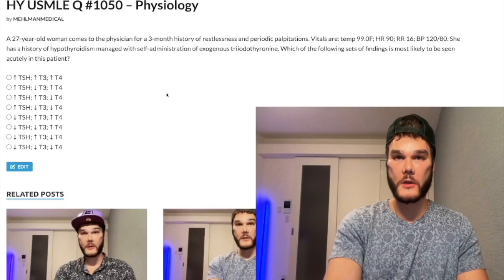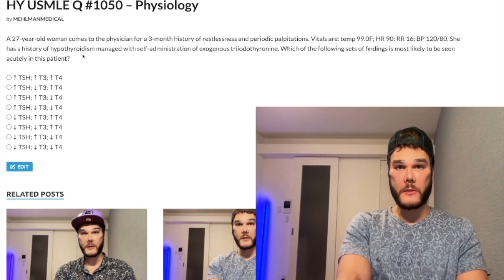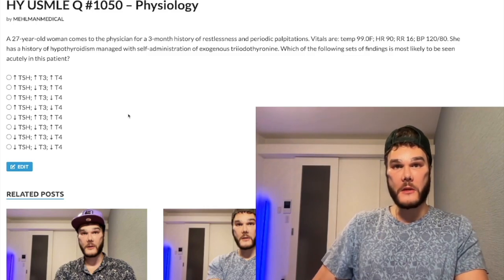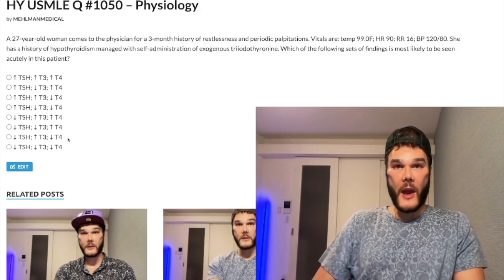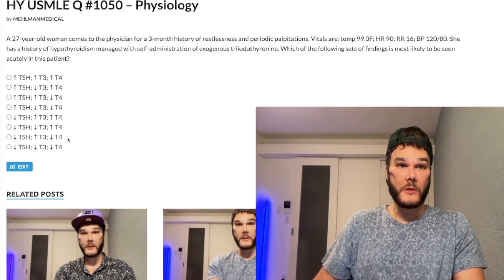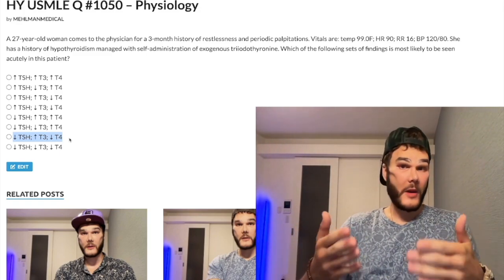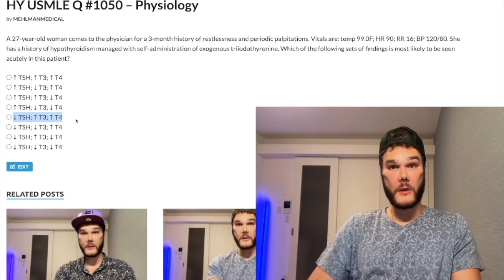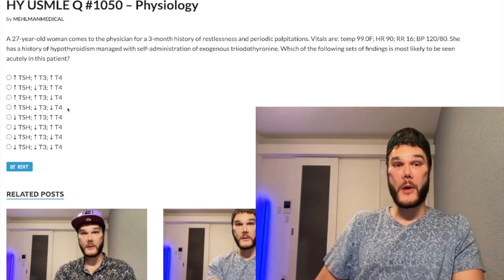HY USMLE Q #1050 – Physiology